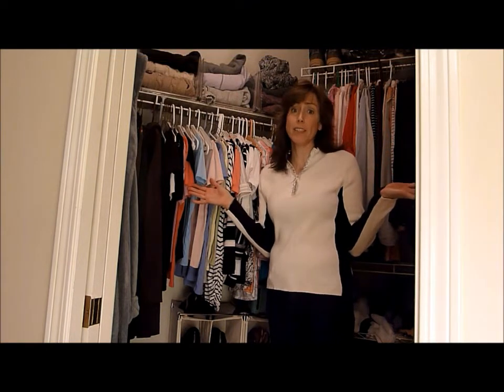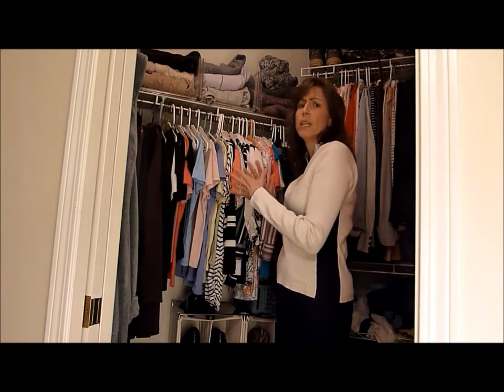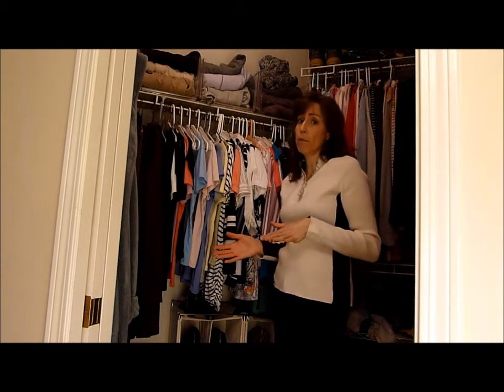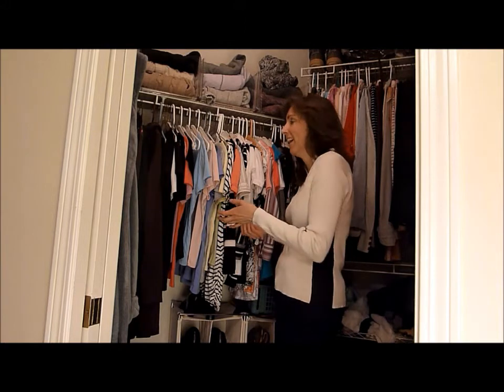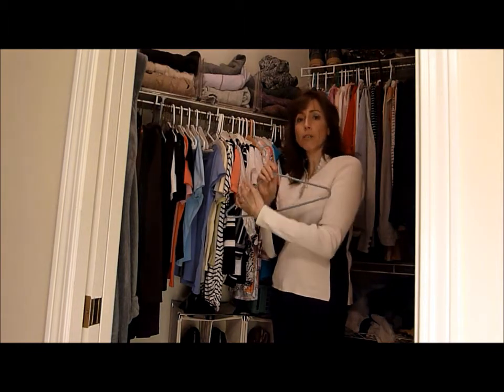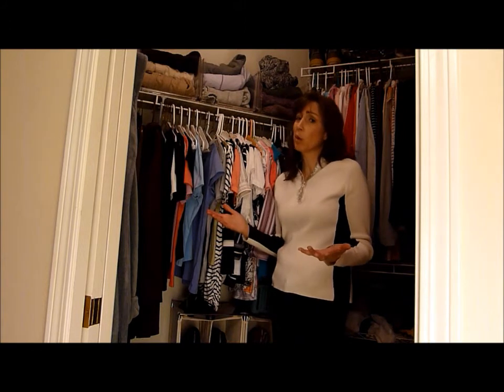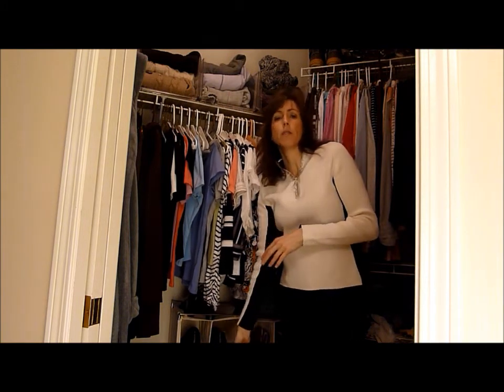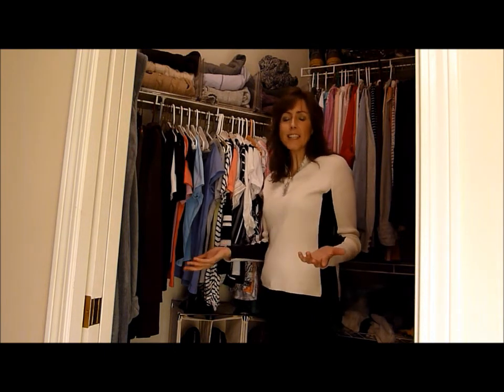Making Organizing Systems that Work for YOU: (it's ok if they aren't perfect)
Don't struggle with your organizing system- make it work for you! Often times we try tsomething that has worked for someone else, or that you have seen on TV or someone has set up for you- but it doesn't work.  Don't be afraid to make changes or toss the whole idea.  Organizing is about being able to find what you need when you need it and what works best for you!

The flocked hangers we mentioned in the video: (Most common brand) Huggable Hangers